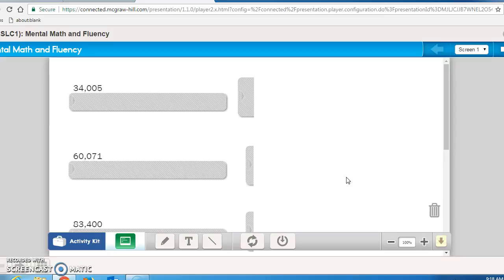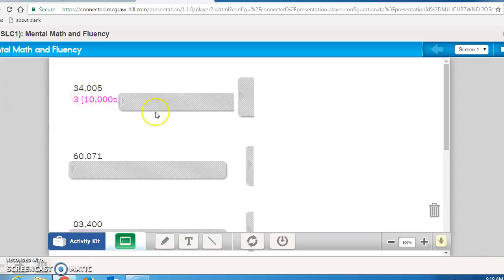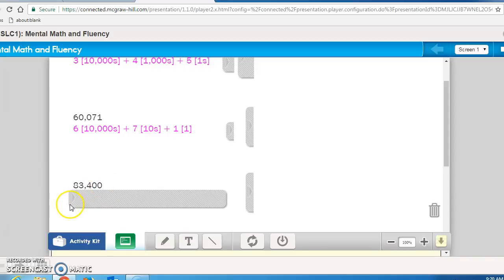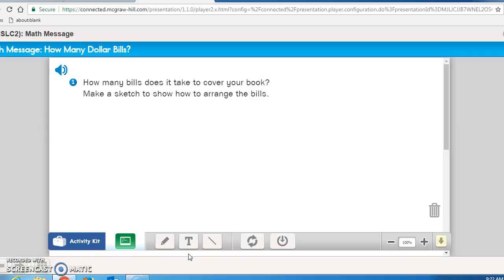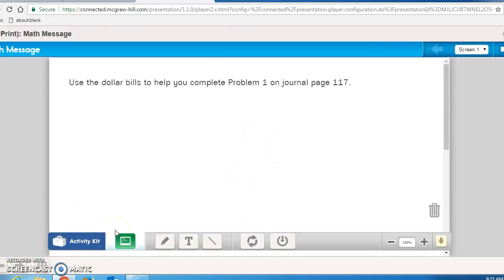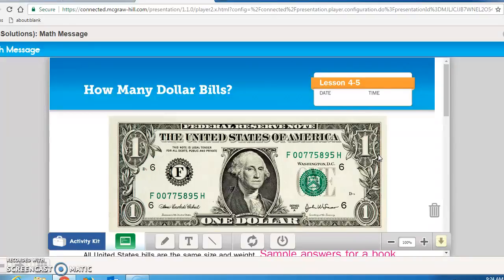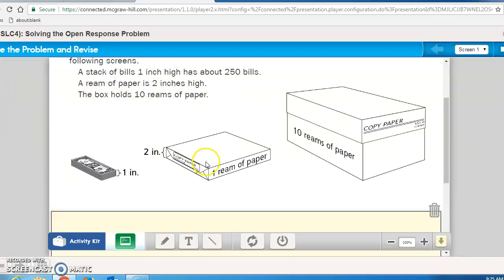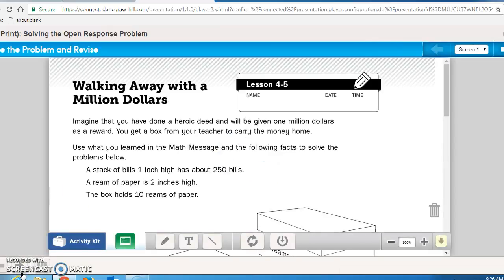Unit 4 Lesson 5 Day 1